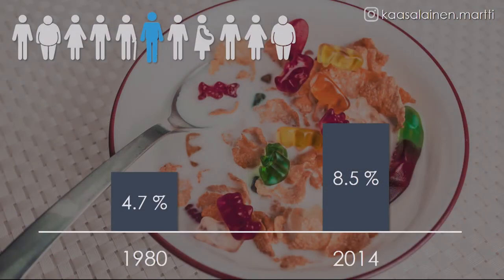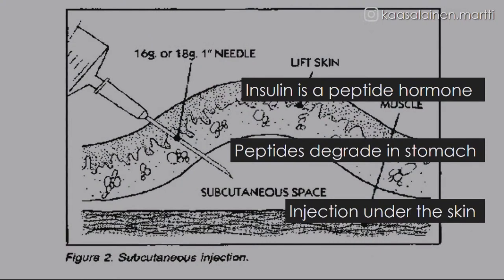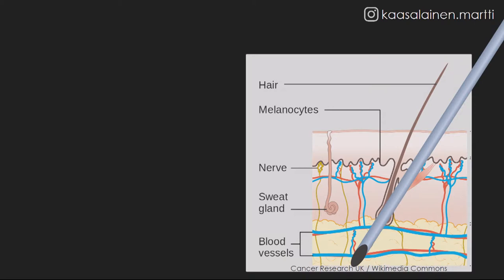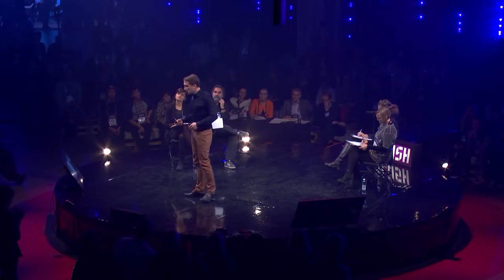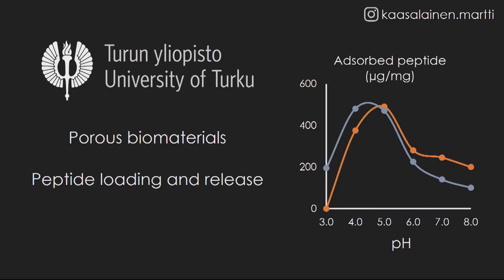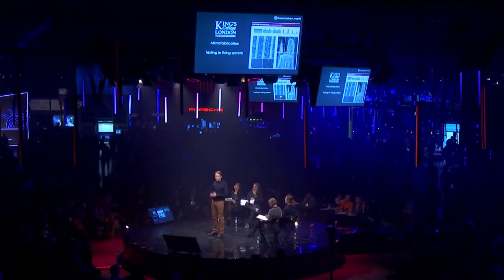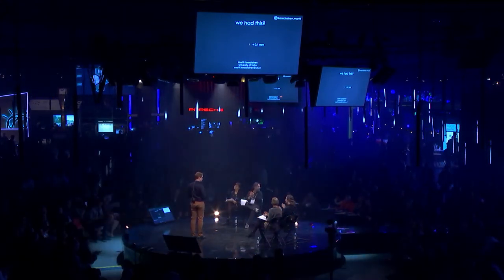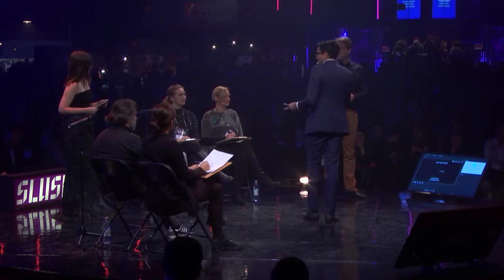Slush Science Pitching Finals 2017: Martti Kaasalainen